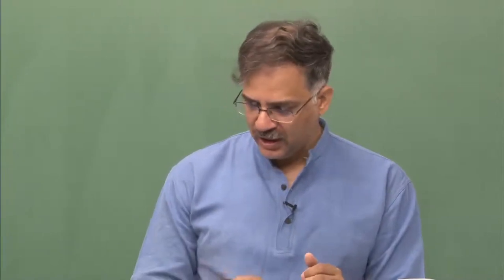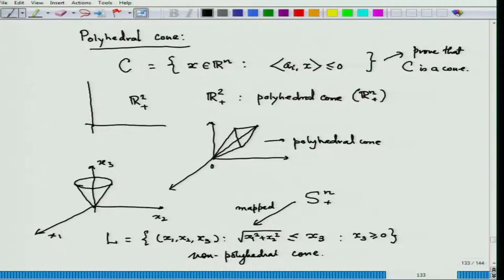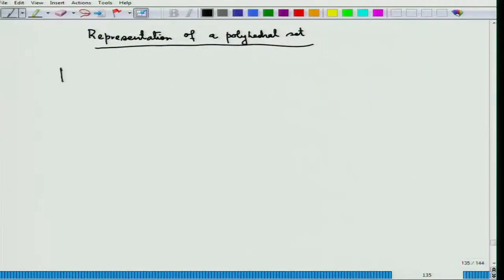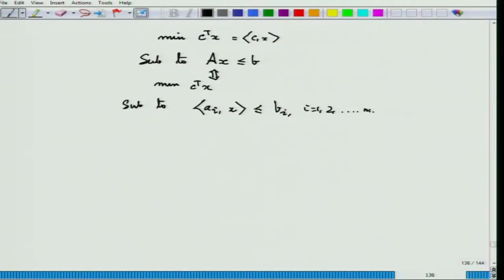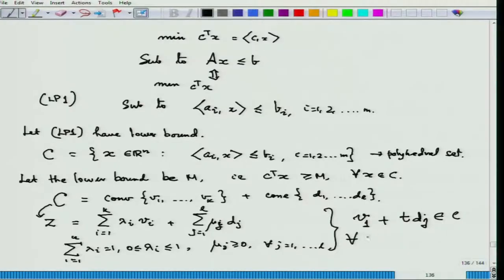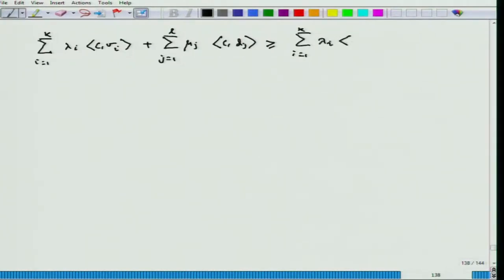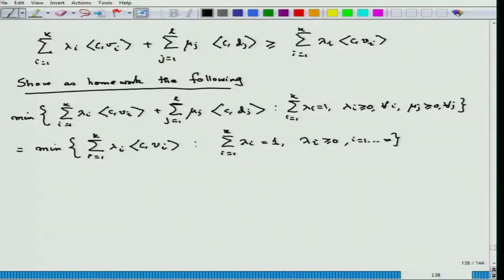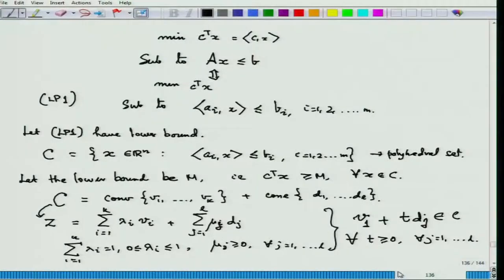Lecture-22 (Convex Optimization)